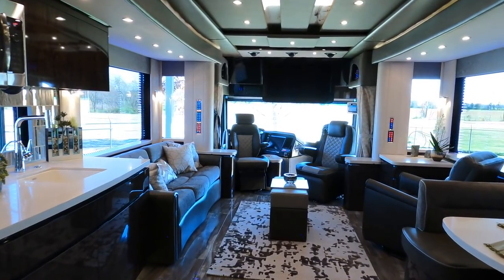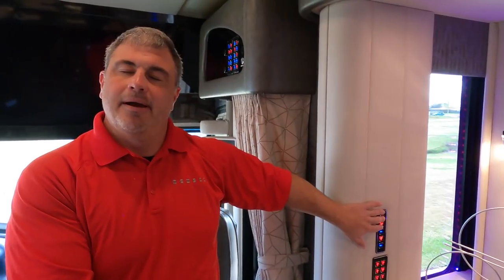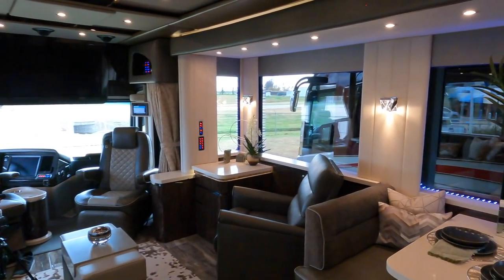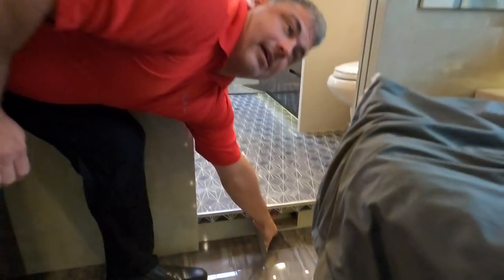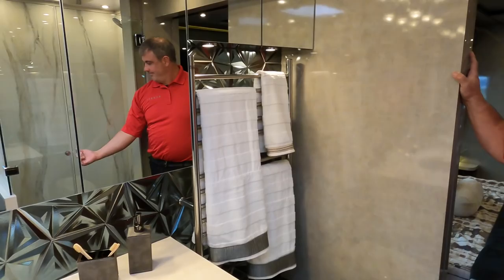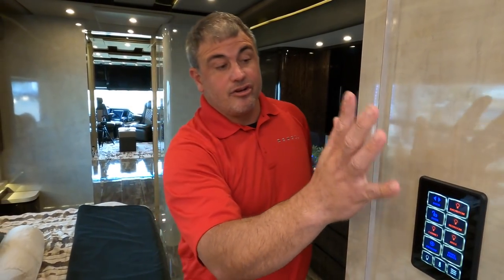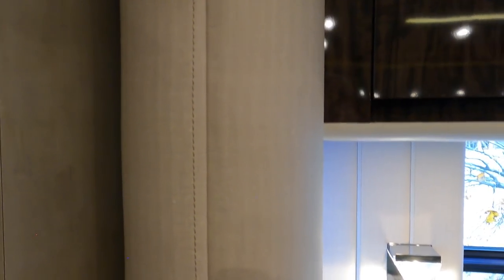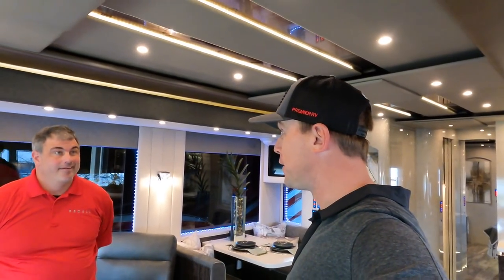2021 NEWELL SHOW COACH INTERIOR TOUR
Newellcoach.com

Newell Coach YouTube channel- @NewellCoachCorp